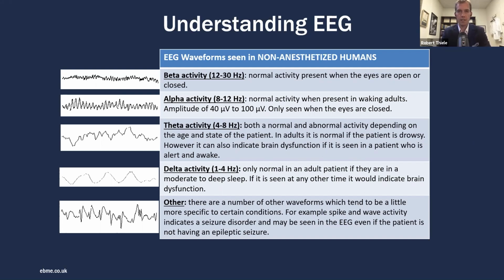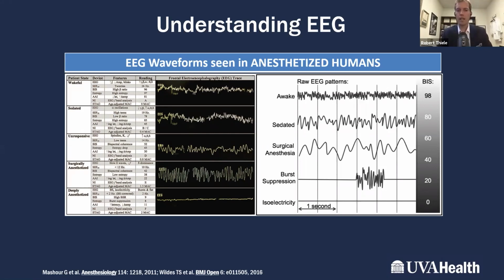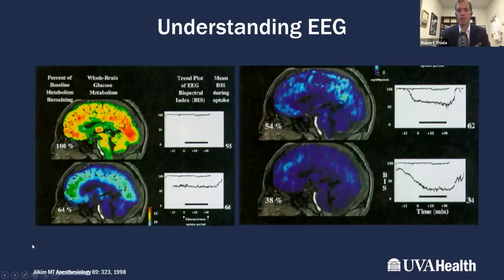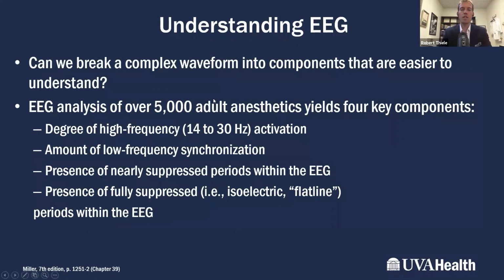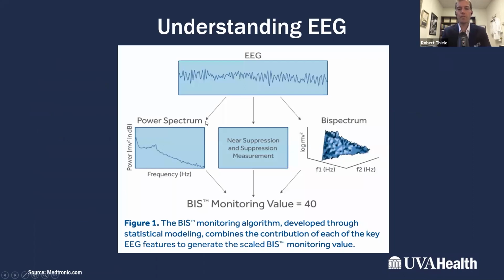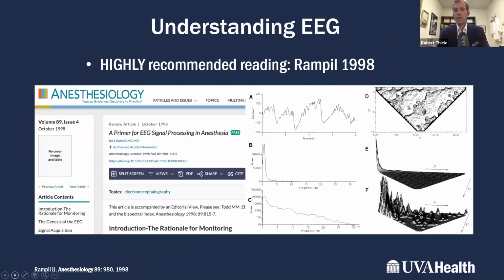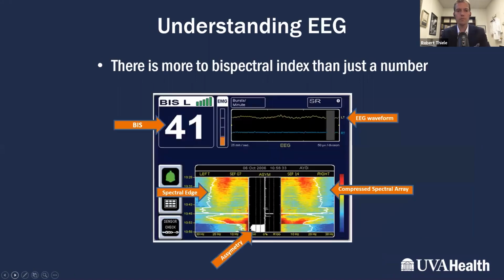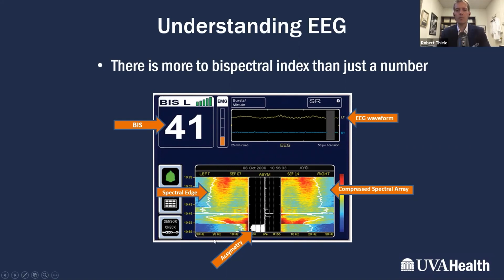Raw to Processed EEG, Pt 2: Can You Explain What EEG is?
For this segment of the discussion on anesthesia and the brain, we dive into what EEG is. To help provide insight into this is Dr. Bob Thiele, Assistant Professor and Co-Director of the Enhanced Recovery After Surgery Program at University of Virginia.

US-PM-2100608